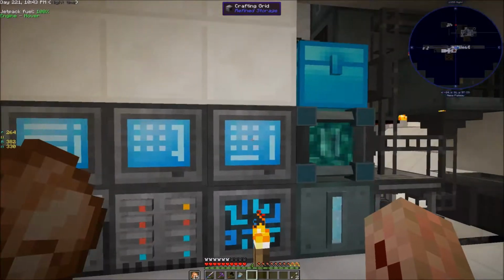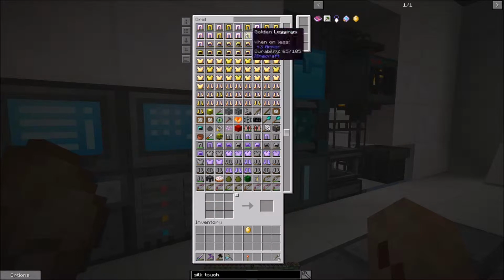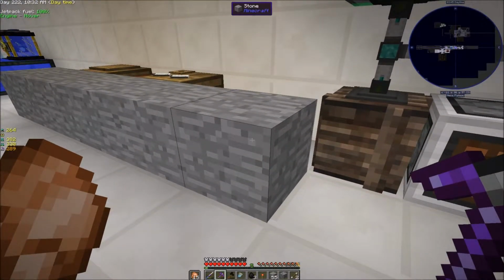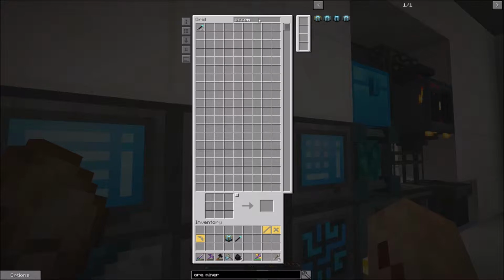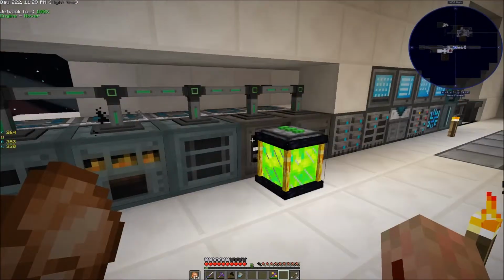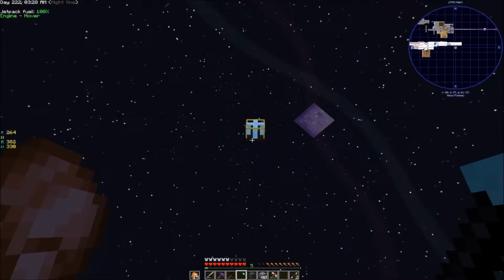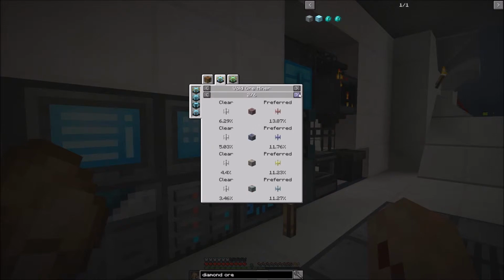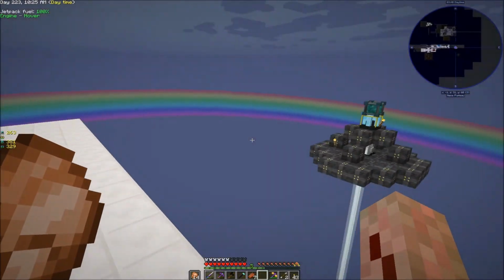Sky Factory E21 - Void Ore Miner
Sky Factory 3 is the 4th installment in Sky Factory created by Bacon Donut, which consists of a skyblock style environment with TONS of fun mods and packs.  Can we finish the whole achievement book?  Probably not, but I'm going to give a try!